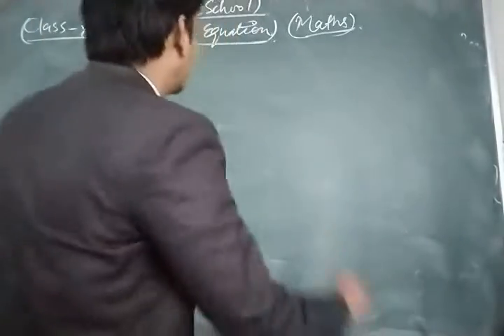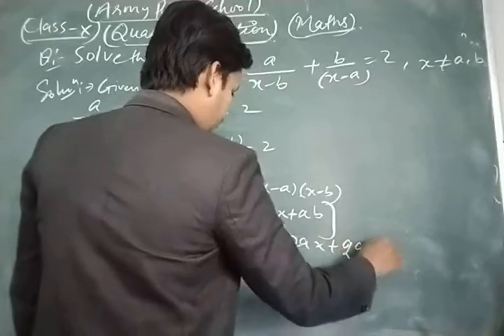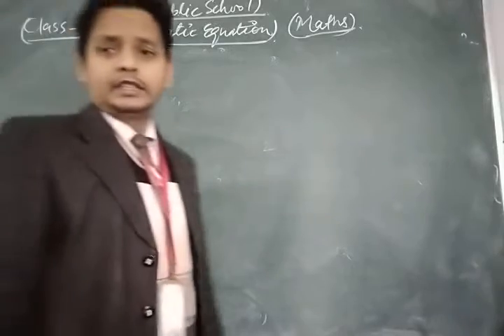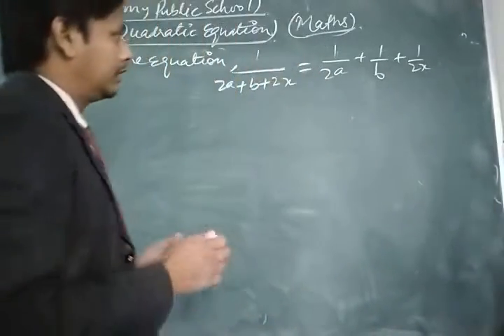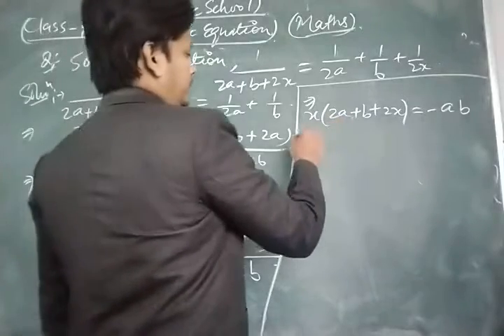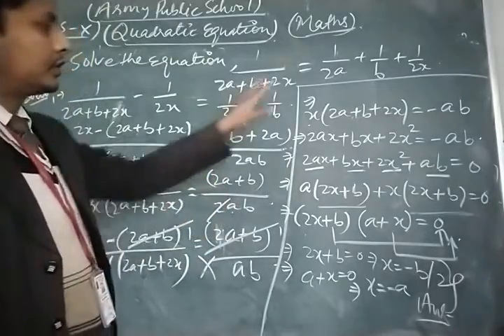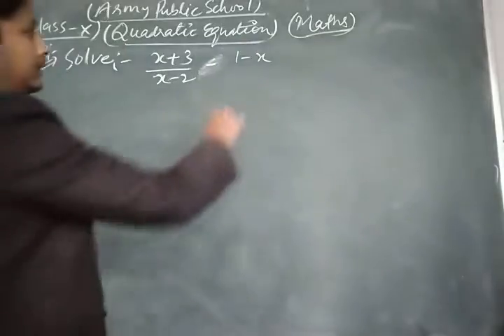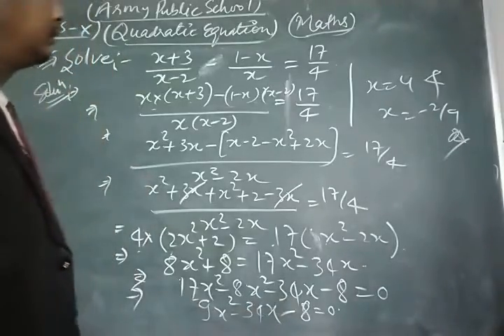Class X Maths 16 12 2021 by Mr Sarfaraz Ahmad